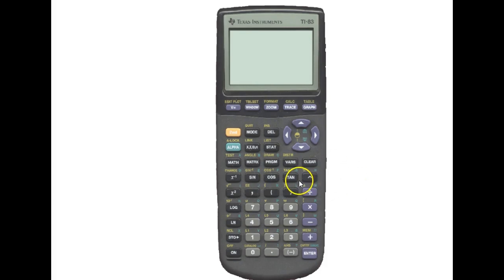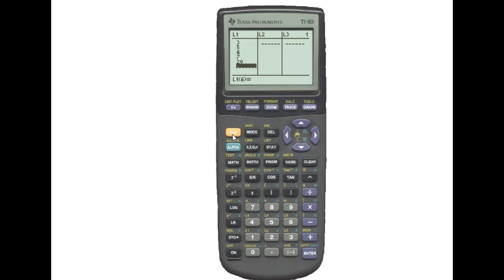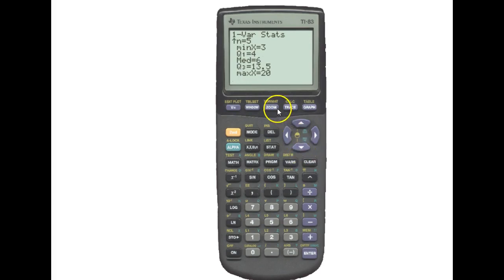Week 2 Assignment #8